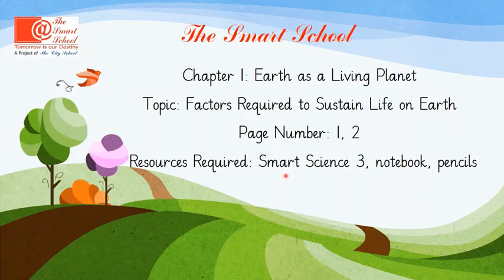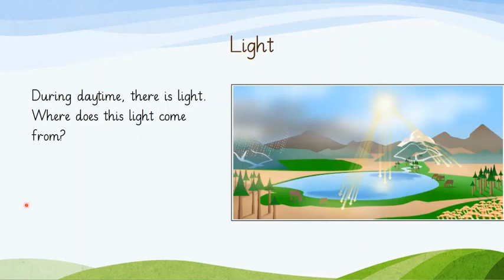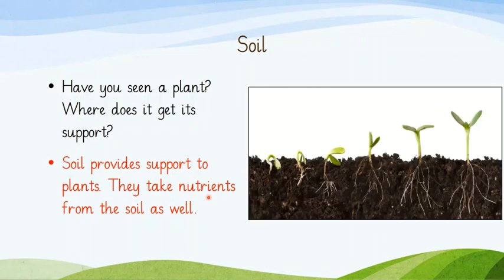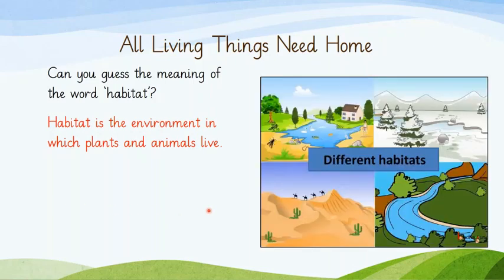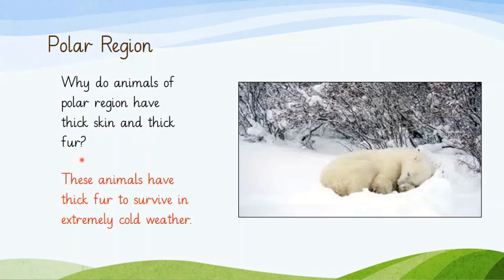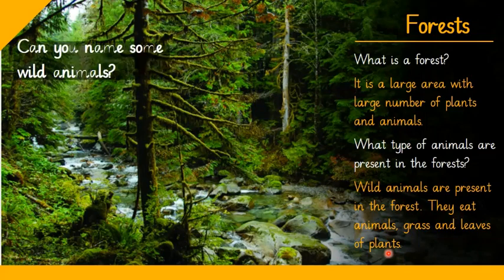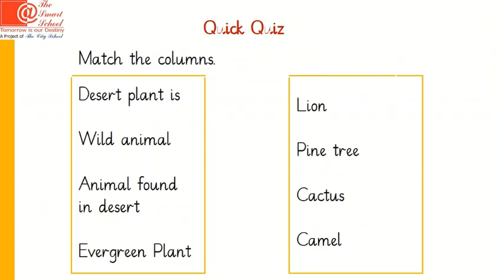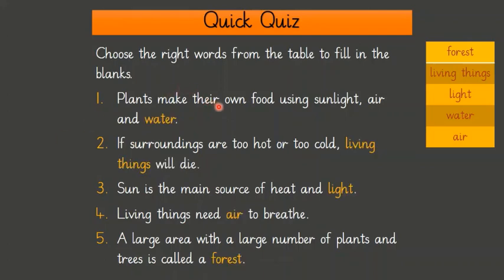Grade 3 Chapter: Earth as a living planet (Reinforcement)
Grade: 3
Subject: Science
Chapter: Earth as a living planet
Topic: Reinforcement